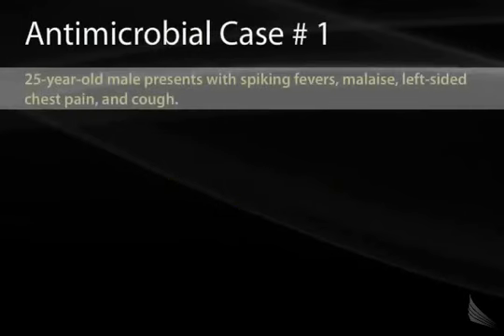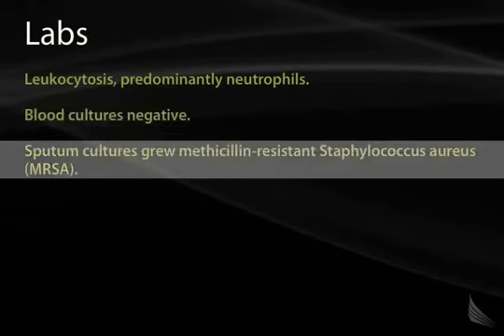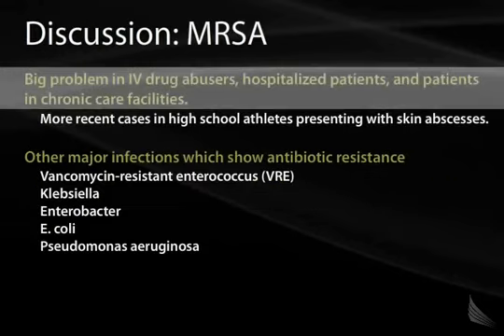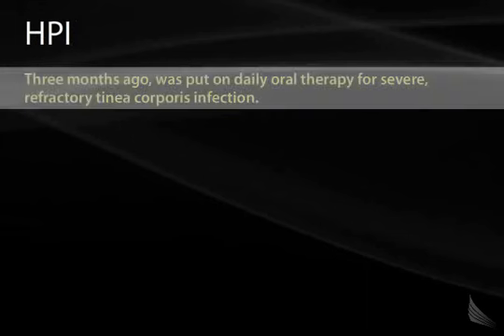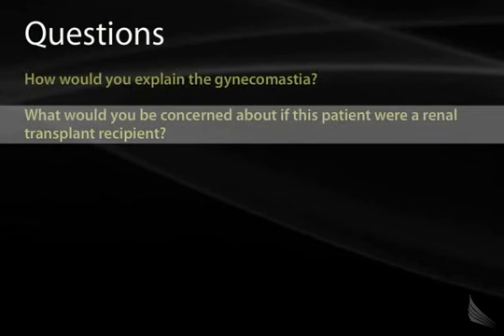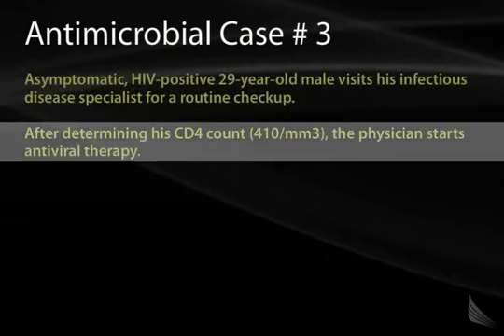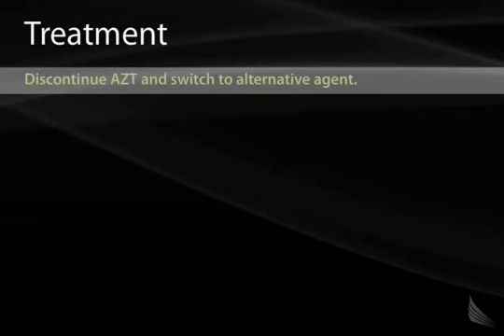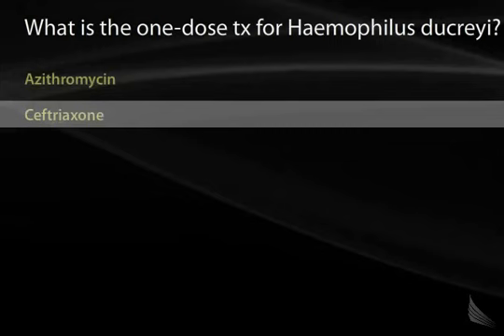16 Microbial Vignettes pharmacology